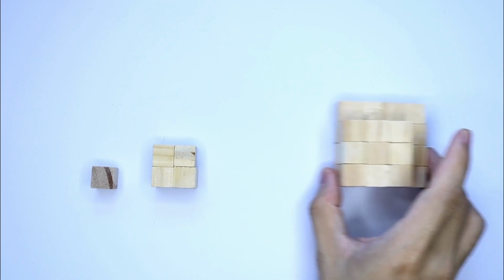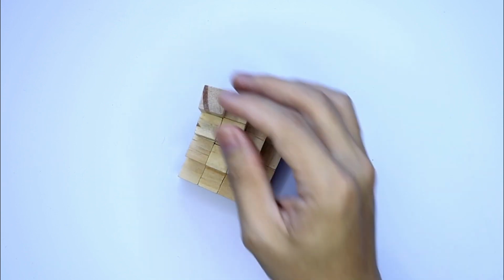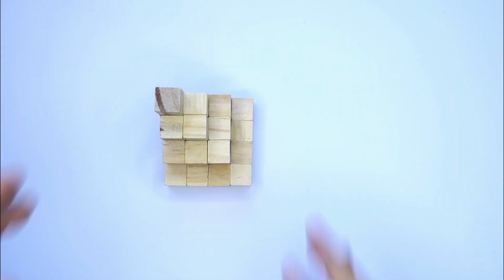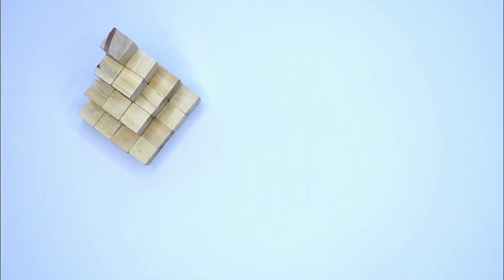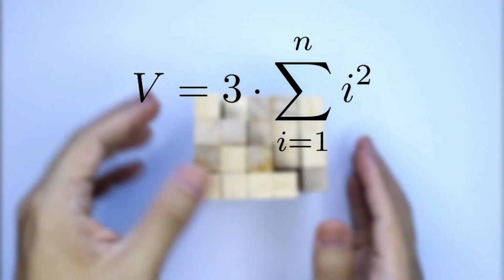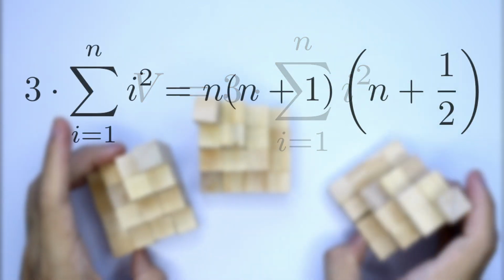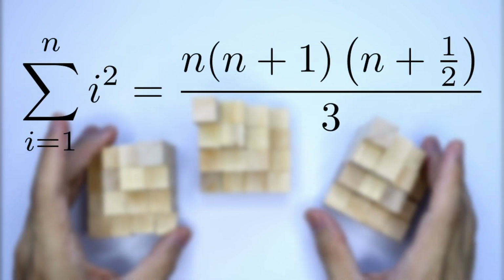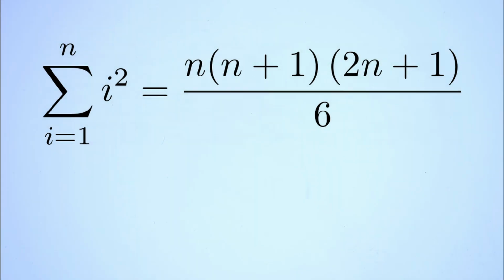The Sum of Squares Formula [English subtitles]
The sum of squares given by 1² + 2² + 3² + ⋯ + n² is equal to (n)(n+1)(2n+1)/6. This video gives a demonstration why this is true.

This video is part of a lesson series in Integral Calculus for my Grade 12 students in the Philippine Science High School Main Campus. This was also submitted as an entry in the SoME1 Summer of Math Exposition 1